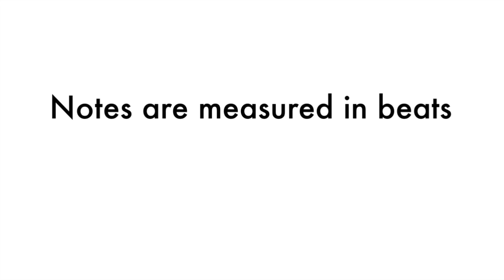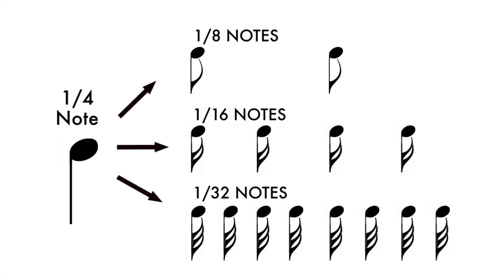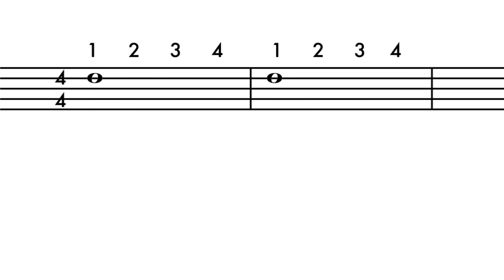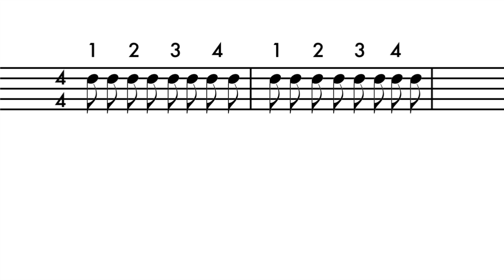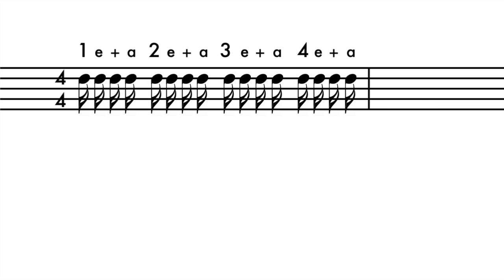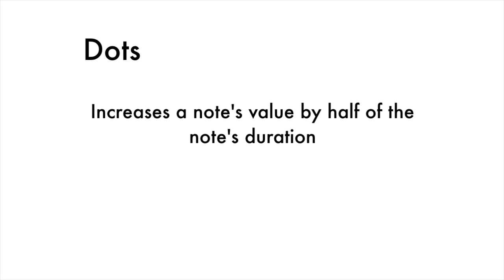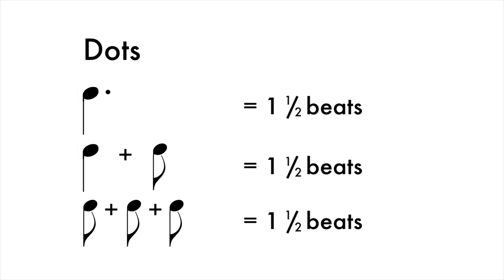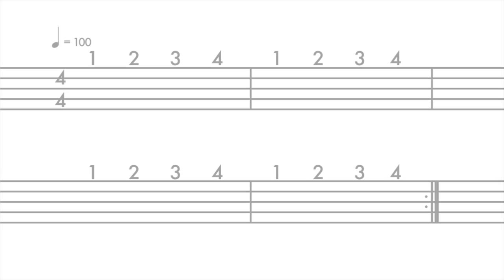6 - Rhythm - Notes, rests, dots and ties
Explanation of music notes, rests, dots and ties